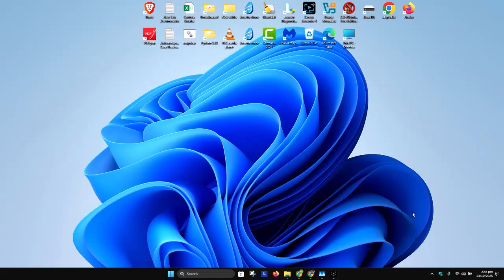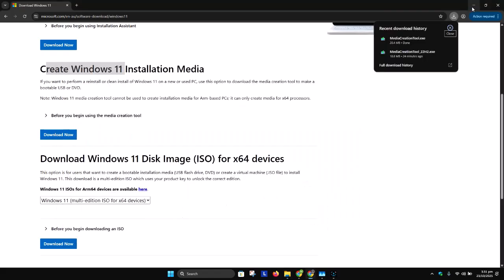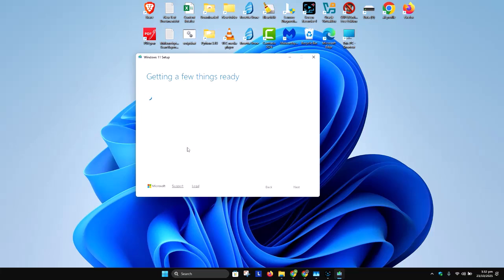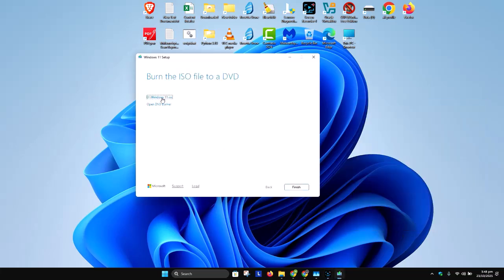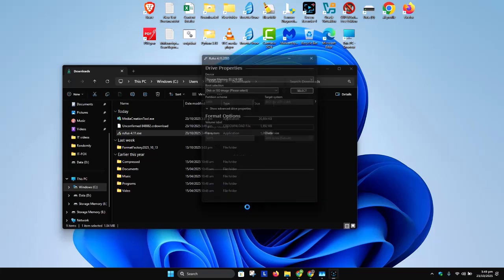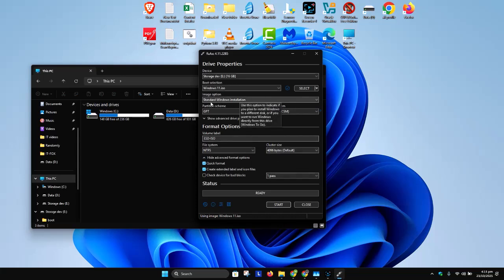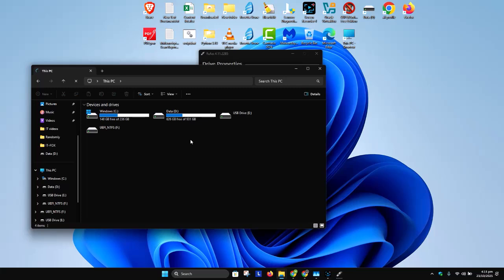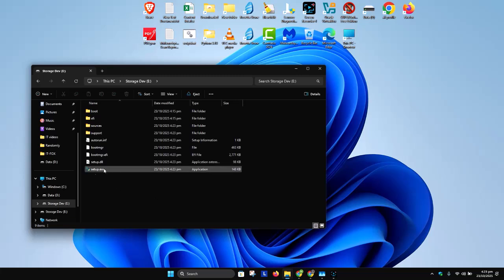How to download and setup windows 11 in a USB flash drive (bootable USB)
if you are seeking an esay and step by step guide for the windows 11 process of download and setup into a USB flash drive then this video is for you, as in this tutorial I will guide you step by step from A to Z and no IT prior knowledge is needed. This video is intended for everyone who like DIY.